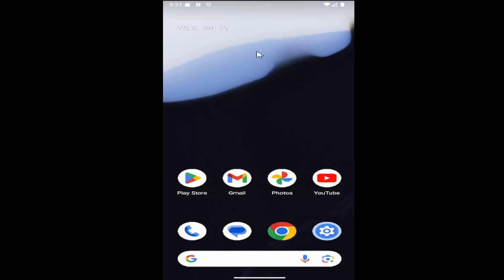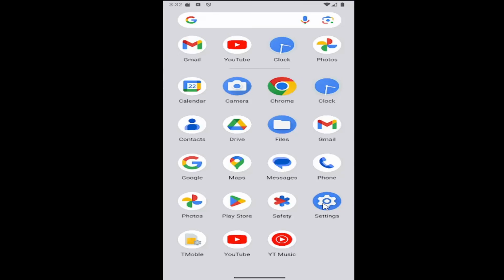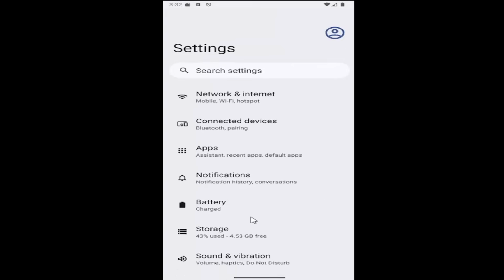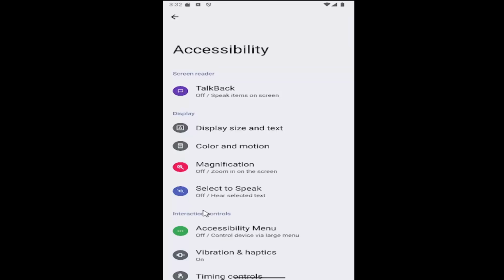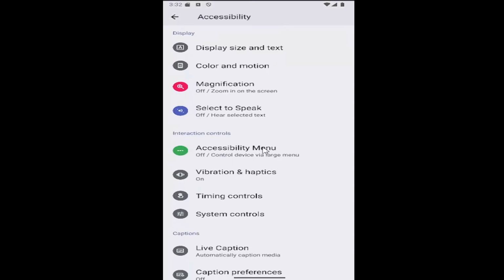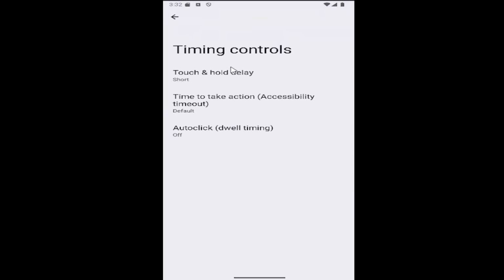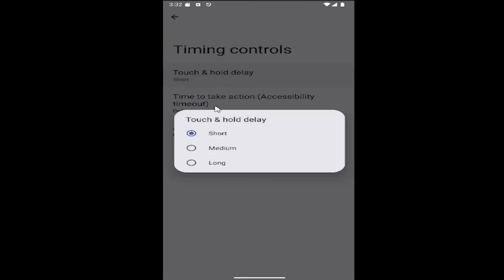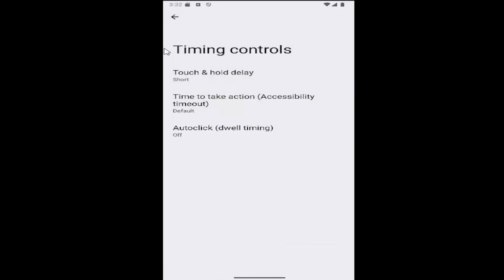How to Change Touch and Hold Delay Time On Samsung Galaxy Phone [Tutorial]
This tutorial explains how to change the touch and hold delay time on a Samsung Galaxy phone, which controls how long you need to press an item on the screen before it's recognized as a "touch and hold" action. Adjusting the delay time can make the phone more responsive to your touch, or provide more time for users who need a slower response. The guide provides simple steps to modify the touch and hold delay in the device's accessibility settings. Changing this setting on your Samsung Galaxy ensures a more customized and comfortable user experience based on your preferences.

Issues addressed in this tutorial:
samsung touch and hold delay
how to change touch and hold delay in samsung
touch delay - android
what is touch and hold delay on android
samsung change touch sensitivity
how to change touch sensitivity on samsung
touch and hold delay samsung
manually change time on android phone
how to change time on my samsung phone
how to change time on phone samsung